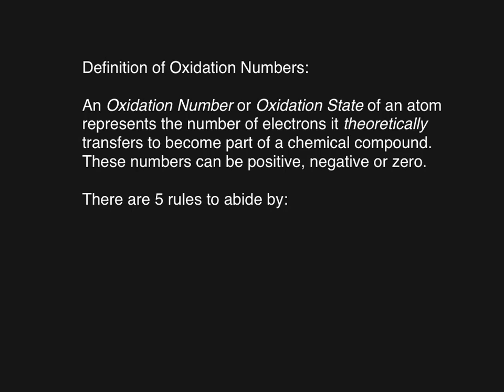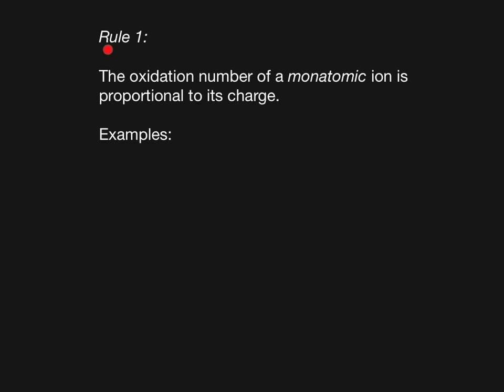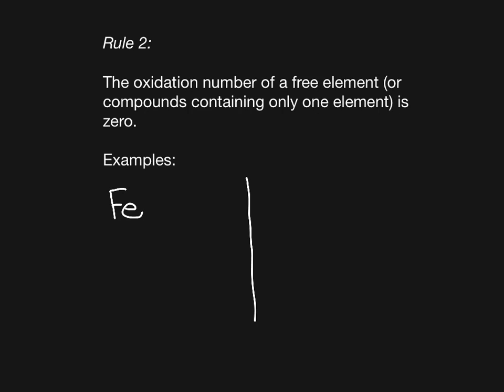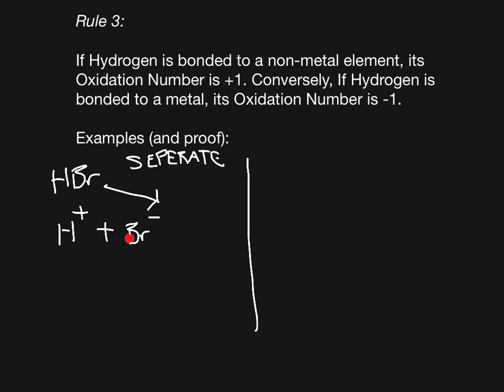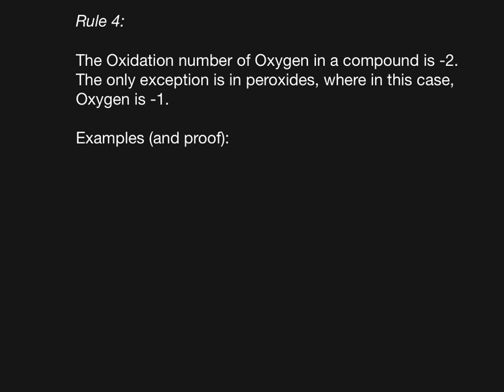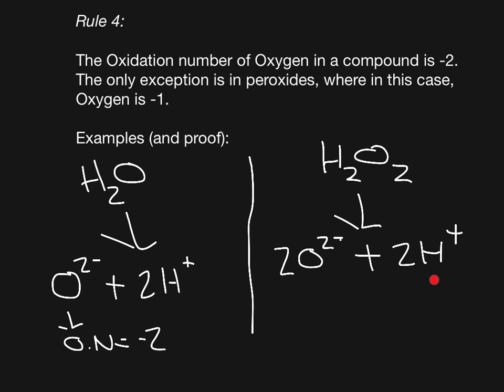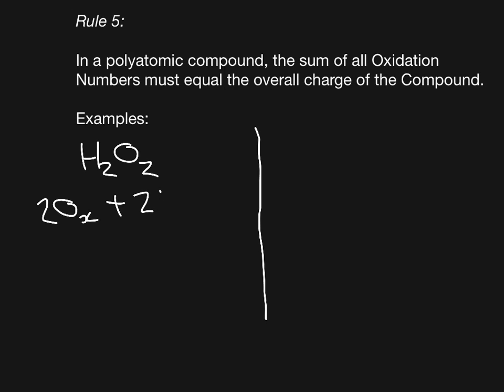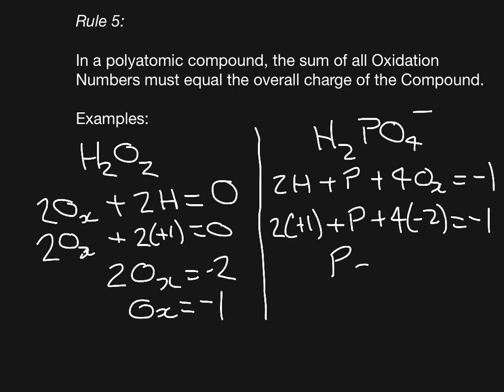Rules of Oxidation Numbers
Going through the 5 rules associating with Oxidation Numbers, with Examples.